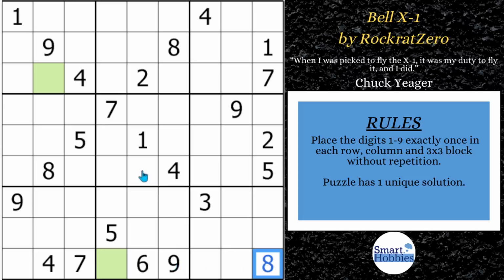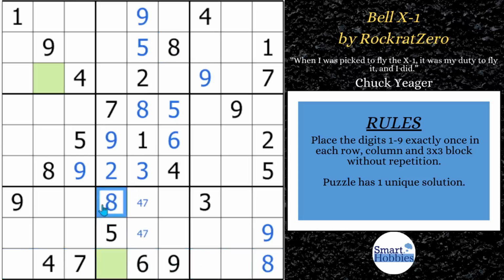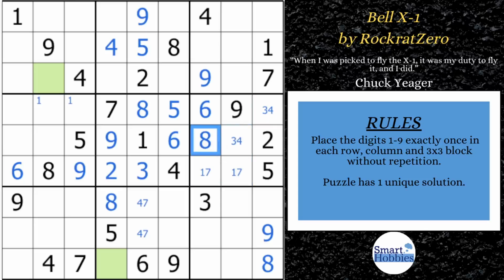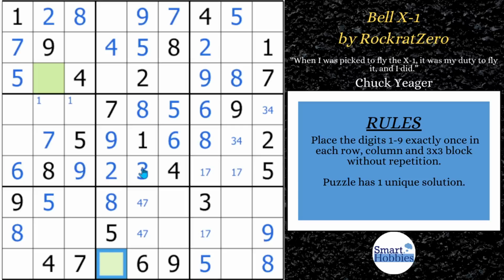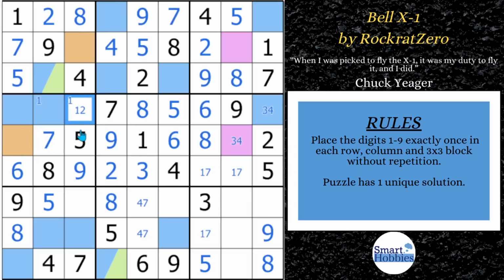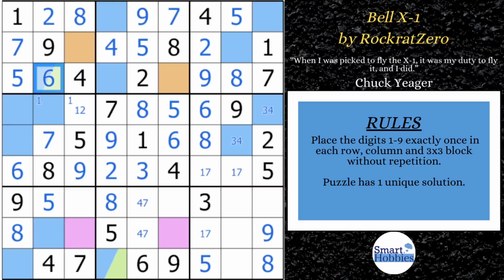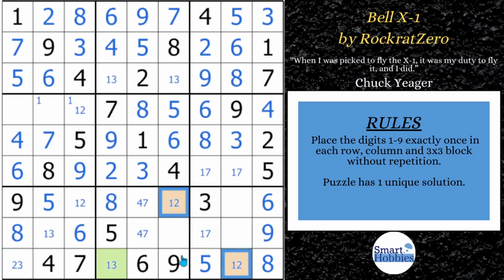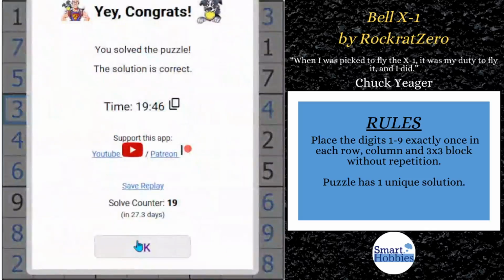How To Solve SUPERSONIC Sudoku Super Fast! SHC 201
In How To Solve SUPERSONIC Sudoku Super Fast!  SHC 201by Smart Hobbies, I will show you how to solve the Classic Sudoku Bell X-1 by RockratZero super fast using advanced strategies related to flying, Sudoku Skyscrapers and Sudoku W-Wings. I show you how to play Sudoku better and how to solve Sudoku faster. I solve this puzzle logically and explain all the expert Sudoku tricks, Sudoku techniques, and Sudoku strategies as I apply them to the Sudoku game. Thank you RockratZero for being my Friday Featured Setter for November.

Strategies demonstrated in this video:

Hidden Single
Naked Single
Full House
Pointing Pair
Naked Pair
Hidden Pair
Skyscraper
W-Wing D-Variant

Timestamps
0:00 Intro
00:22 It’s Solving Time
03:35 Pointing Pair Trick
07:27 Solving First Green Cell
10:27 Fun Fact
10:46 Skyscraper #2
12:30 Solving Second Green Cell